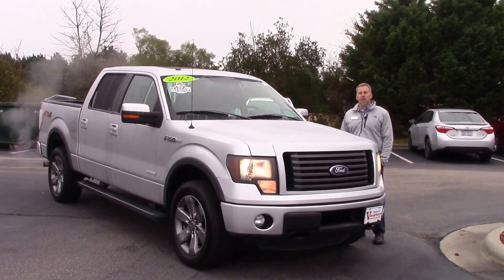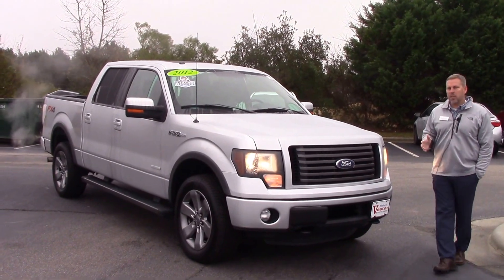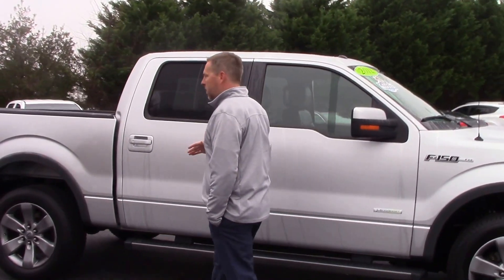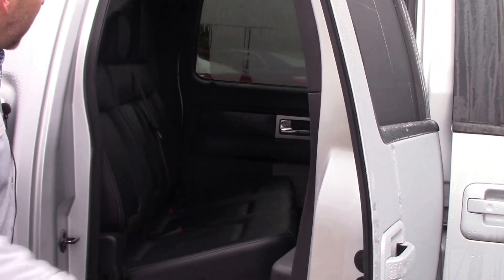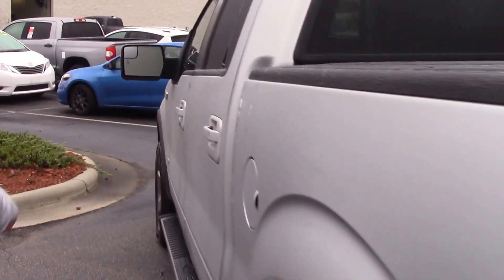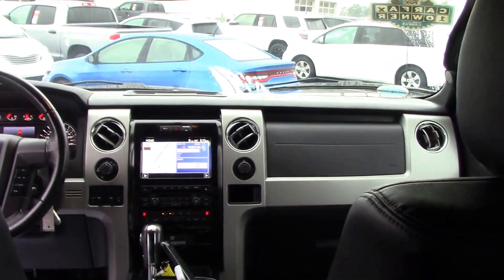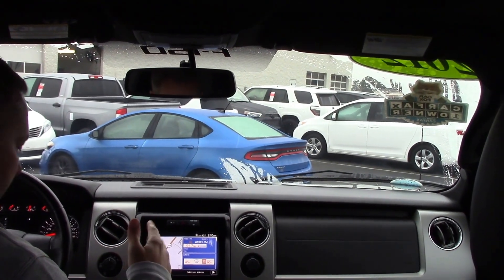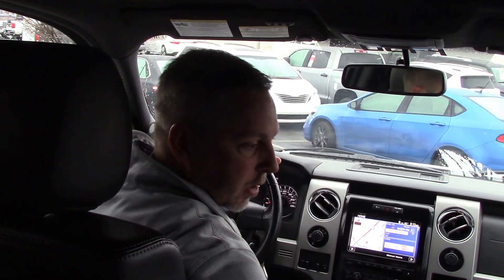2012 F-150, Wilson NC, Walk Around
Come take a venture into our 2012 Ford F-150.  Come check it out here at Hubert Vester Toyota, where we are the difference!

Features

Comfort
Audio system with AM/FM radio, CD player (reads MP3 format) and satellite radio
Four speakers
Fixed mast antenna
Cruise control
Alloy-look trim
Digital keypad power locks
Premium cloth upholstery
Driver bucket front seat with 6-way power power height, manual lumbar and power tilt, front passenger seat bucket front seat manual lumbar
Split-folding rear seats:
Climate control
Navigation system with voice
Exterior
Front and rear 275/65-18 and all-terrain tires
Safety
ABS
Four-wheel disc brakes: four ventilated
Immobilizer
Rear differential lock
Rear mechanical limited-slip differential
Anti-theft protection
Technical
Engine: 5.0L V 8 DOHC and variable valve timing
Transmission: automatic with manual mode and column shifter